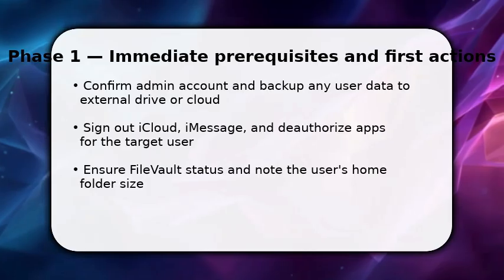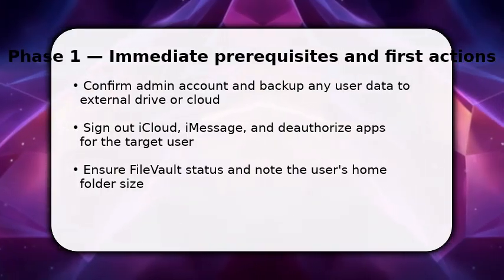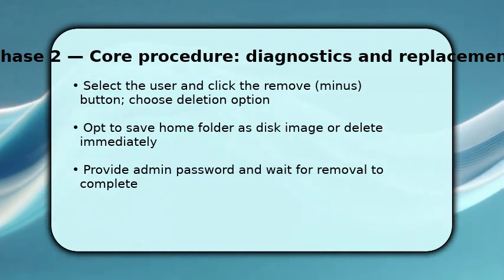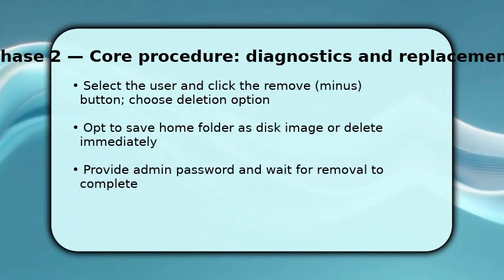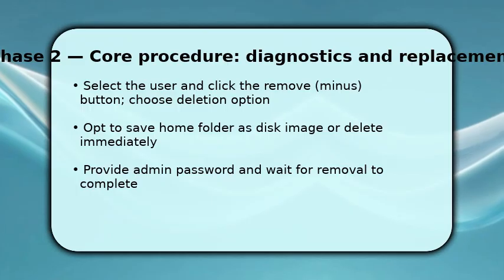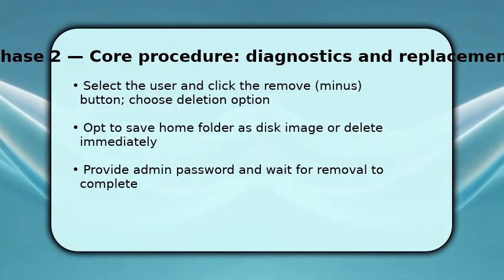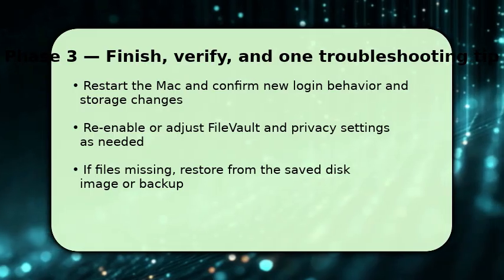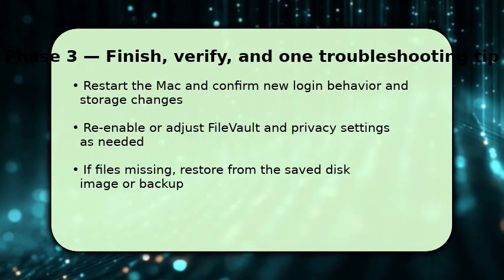How to Remove Macbook User - Easy Guide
How to Remove Macbook User - Easy Guide | 🔒 Surfshark VPN Deal — Stay private and secure. $1.99/mo + 3 Months Free ▸

Learn the step-bythy process of removing a user from your MacBook with this easy guide. We'll walk you through resetting permissions, deleting accounts and restoring system settings to ensure privacy without hassle.

remove macbook user, delete account on mac,